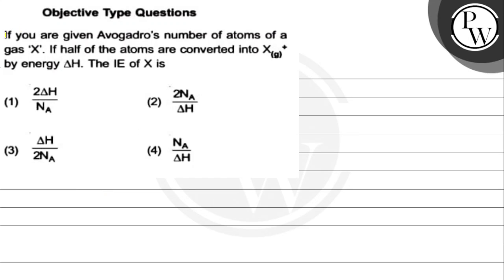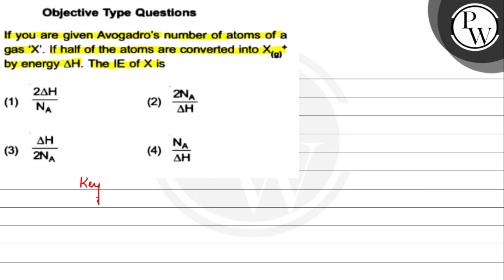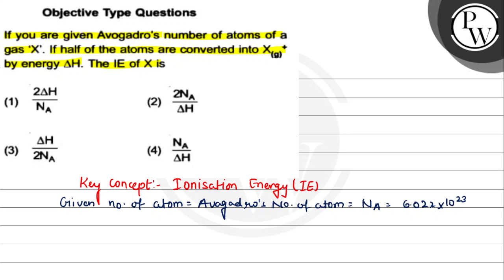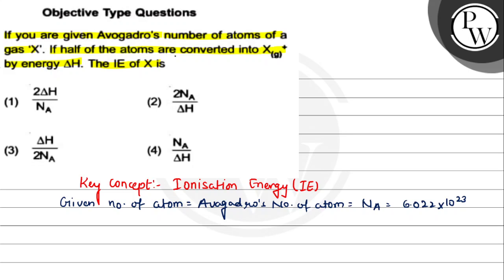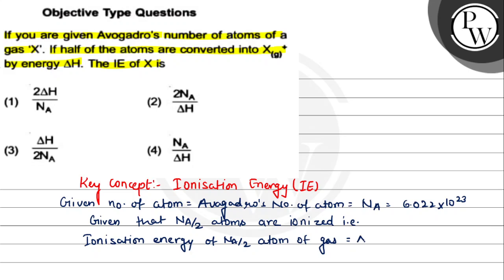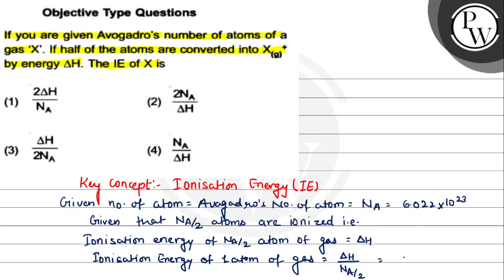, Objective Type Questions If you are given Avogadro's number of atoms of agas ' X '. If half of ...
If you are given Avogadro's number of atoms of agas ' X '. If half of the atoms are converted into X_(g)^+ by energy ΔH. The IE of X is
(1) 2 ΔH/N_A
(2) 2 N_A/Δ H
(3) ΔH/2  N_A
(4) N_A/Δ H, ,